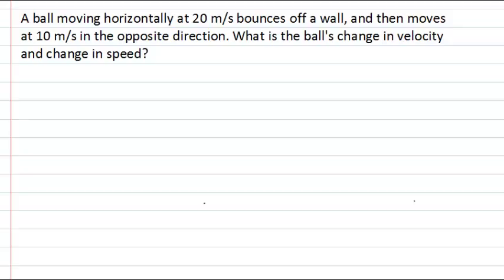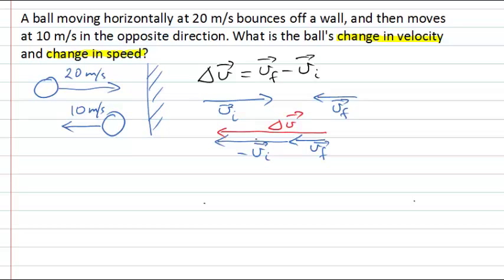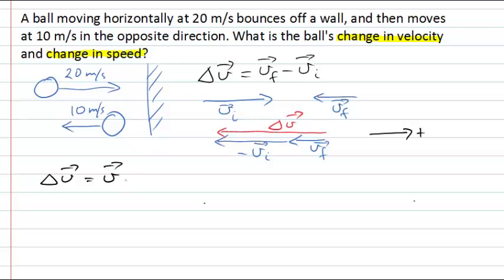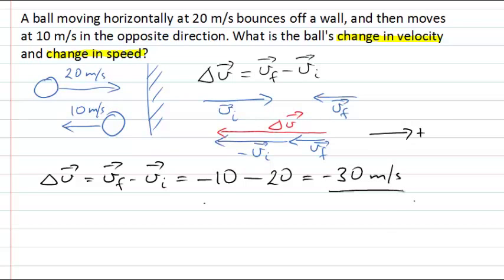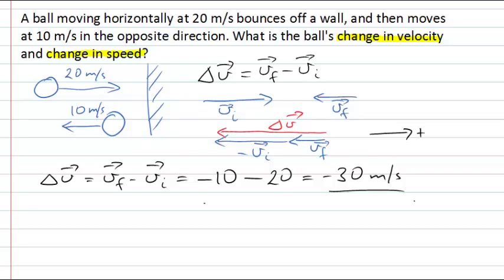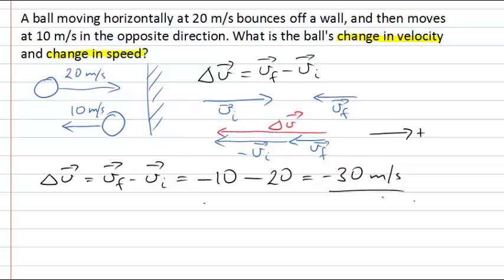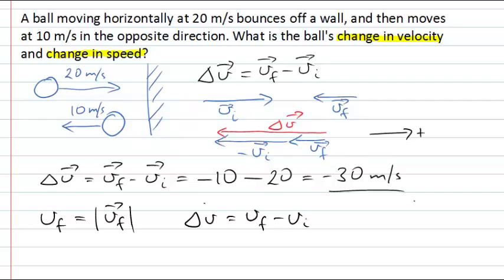A ball bouncing back: A vector calculation in 1-D (PhysCasts)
In this problem we will be looking at the difference between doing a vector calculation and a scalar calculation. A ball moving horizontally at 20 m/s bounces off a wall, and then moves at 10 m/s in the opposite direction. What is the ball's change in velocity and change in speed?